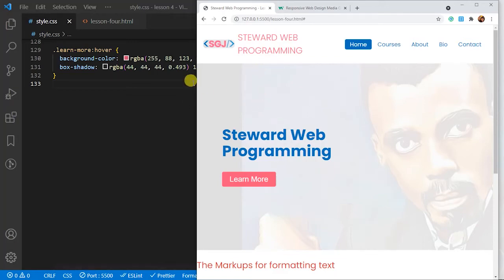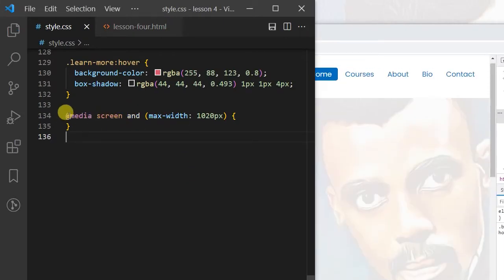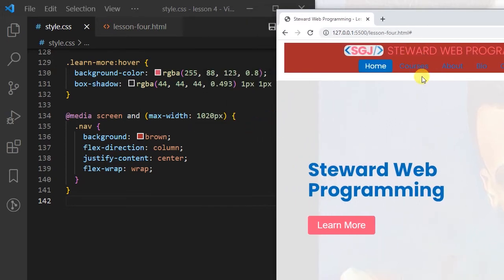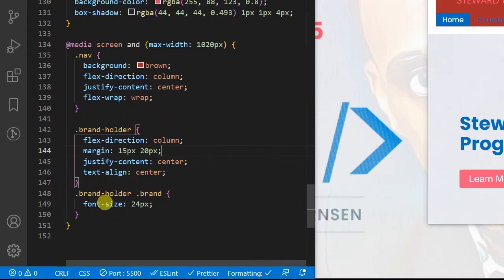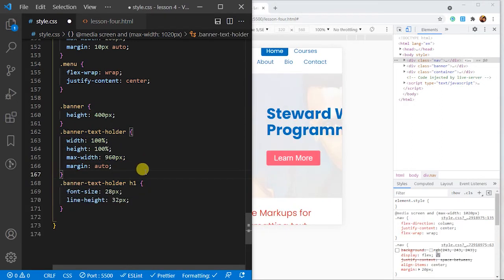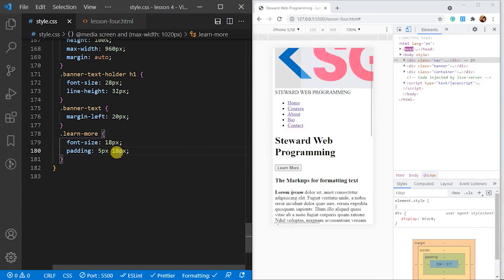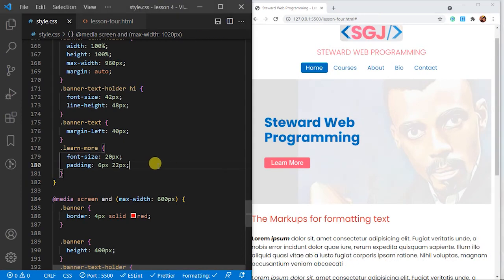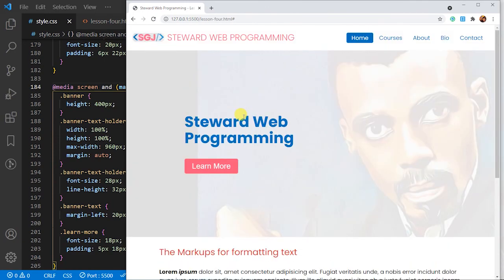Web Programming - Lesson 10 - Responsive Designs and Breakpoints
Responsive Designs and Breakpoints